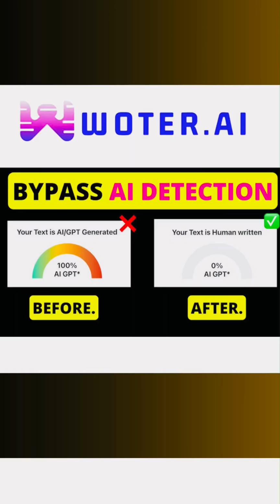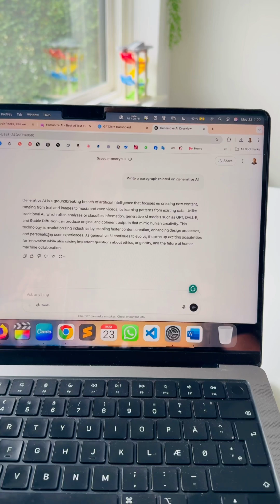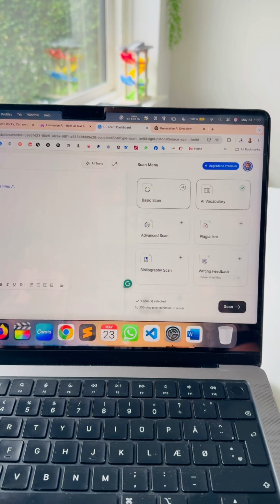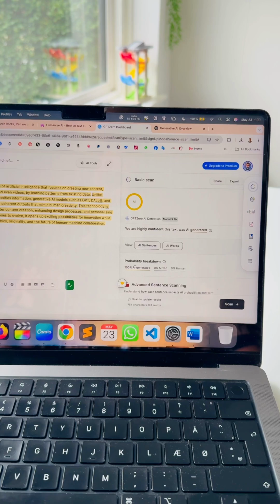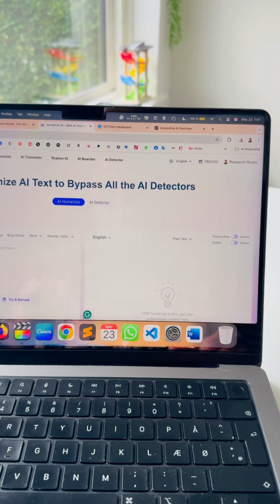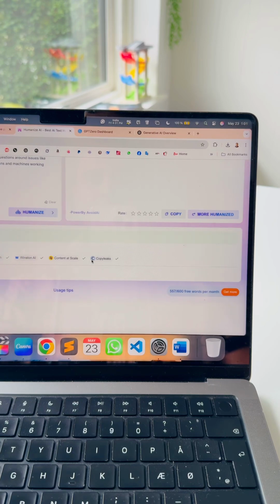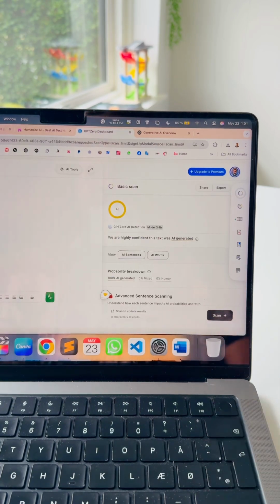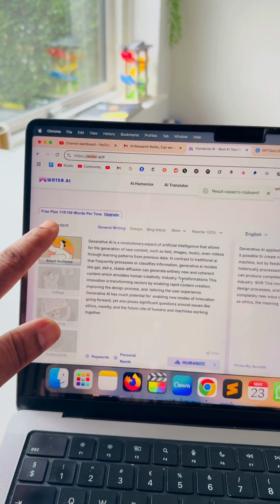Bypass AI Detectors 2025! Humanize Any AI Text with Woter.ai – 100% Undetectable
Want to bypass AI detectors like GPTZero, Turnitin, ZeroGPT, and more in 2025? Discover Woter.ai, the most powerful AI humanizer that makes your AI-generated text undetectable and natural. In this 60-second guide, I’ll show you how to use Woter.ai effectively to pass every AI detection tool with ease.

⏱️ Timestamps:
0:00 – Intro: Bypass AI Detection 2025
0:10 – What is Woter.ai & How it Works
0:25 – Live Demo: AI to Human Text Conversion
0:45 – Results: Passed AI Detectors Test
0:55 – Final Tips + Free Trial Info

👉 Try Woter.ai here: ttps://woter.ai/#
💬 Comment “WOTER” if you want a full tutorial!